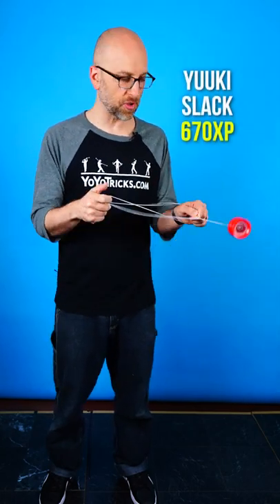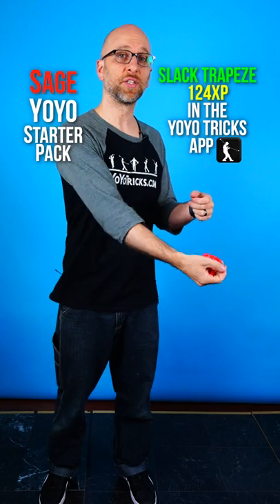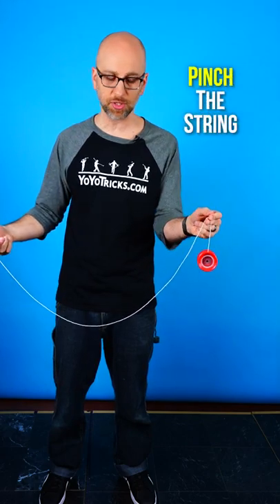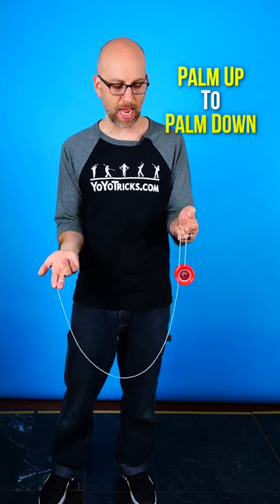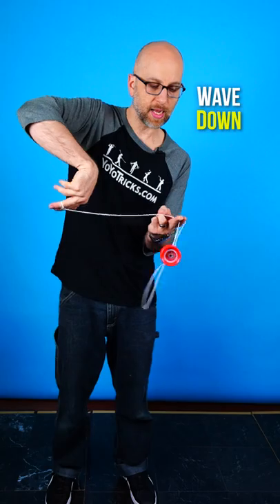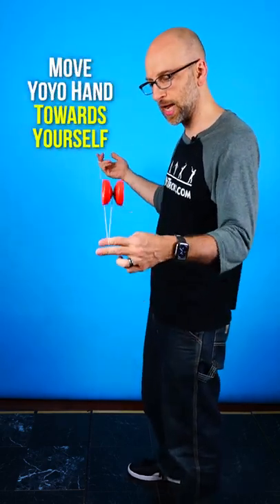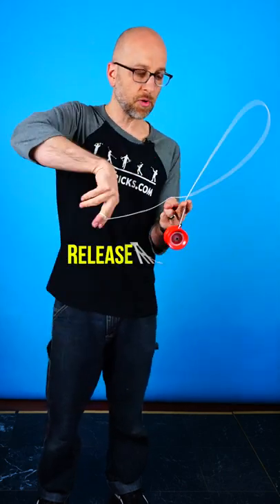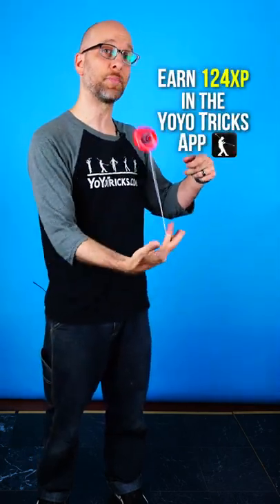Learn the Slack Trapeze Yoyo Trick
Learn how to do Slack Trapeze.